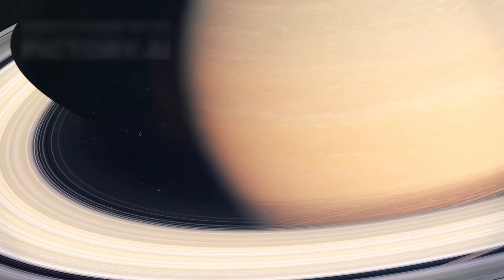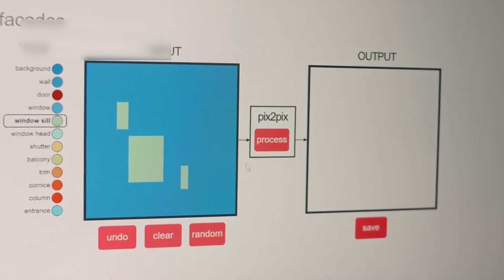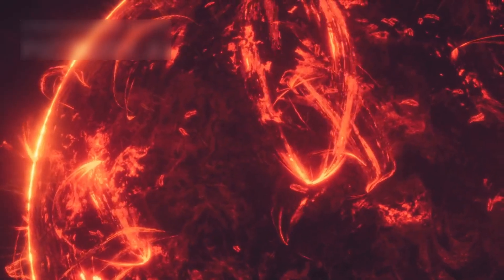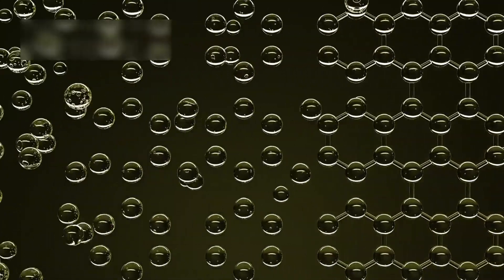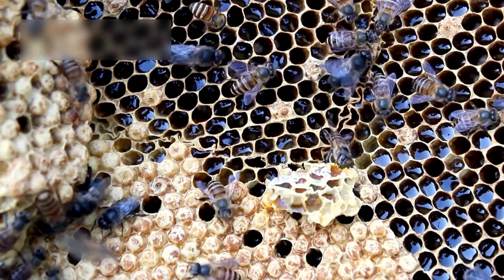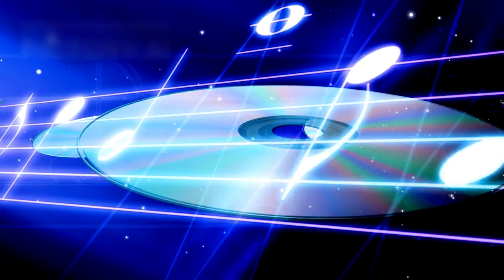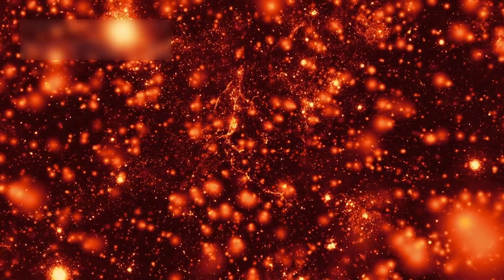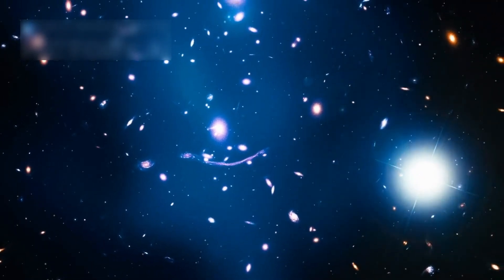Voyager 1’s Mysterious New Image Has the Whole World Watching!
What if one of the most mysterious space images ever didn’t come from modern telescopes like James Webb or Hubble—but from Voyager 1, a probe launched 46 years ago? 🌌 In this video, we reveal the strange and stunning discovery Voyager just sent back from the edge of our solar system—something scientists can’t fully explain. Get ready to see glowing plasma, cosmic filaments, and mysterious hexagons floating at the border of space and stars! 🛰️

From glowing tendrils to a cosmic honeycomb, this deep-space image is rewriting what we know about the solar system’s boundary. Could it be a natural magnetic pattern… or something more? Join us as we break down what’s been found, how it was discovered, and what it could mean for future space exploration. 🚀